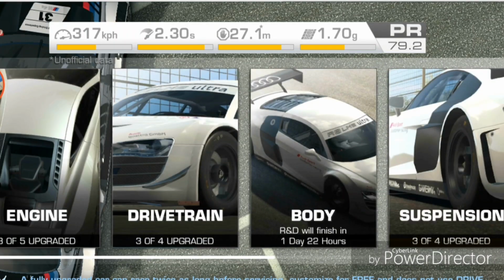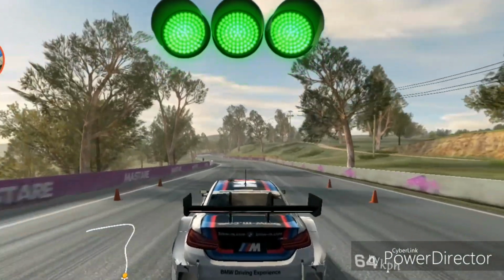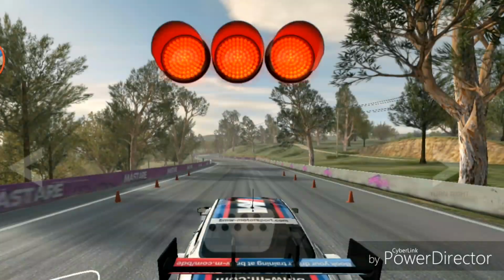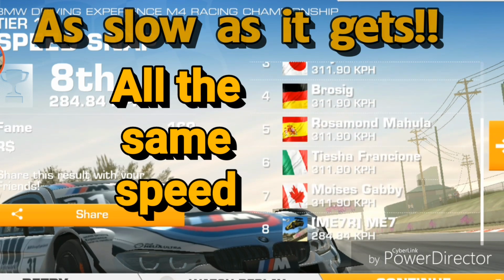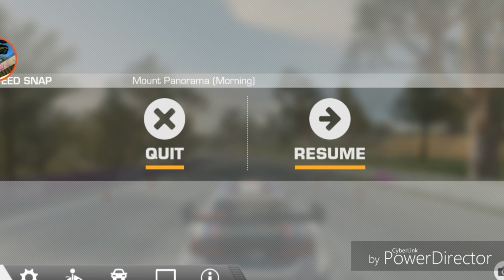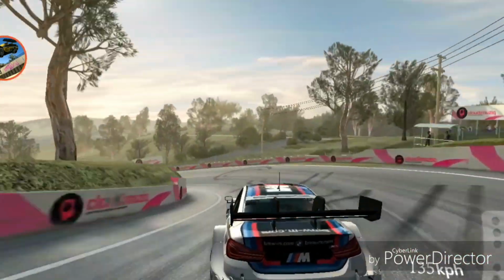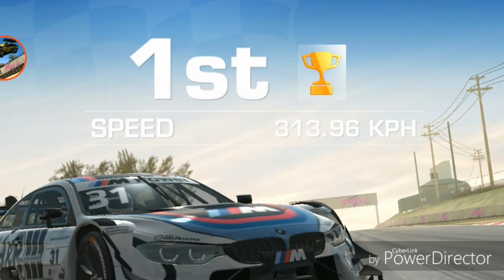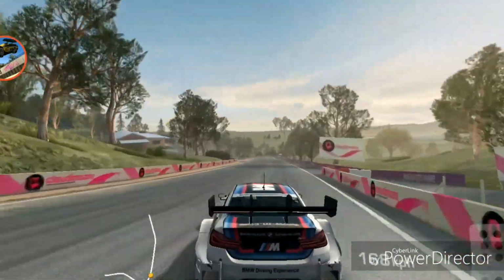BMW M4 Mount Panorama Speed Snap 11.2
This video shows you how to use auto-pilot for bot slowing. It also shows you 2 ways to pass the stage